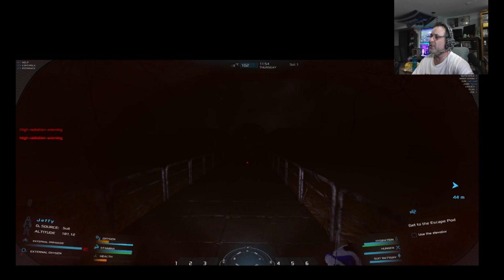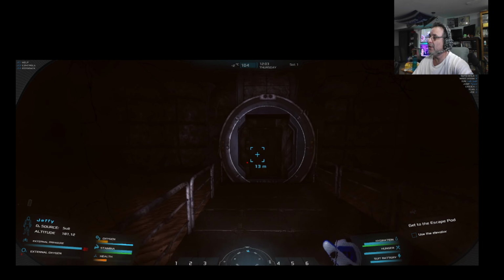I am officially a Martian check out me on the planet in occupymarsgame Part 3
Occupy Mars is a technical, open-world sandbox, survival game about Mars colonization inspired by the most promising technologies and companies that are working towards the goal of humanity becoming a multi-planet species.

Build and upgrade your base, discover new regions, conduct mining operations, retrieve water, generate oxygen, grow crops, fix broken parts, and learn how to survive on Mars!

Build and upgrade your base. Make sure that there is enough water, oxygen, power, and food to survive.

Build greenhouses, oxygen tanks, fuel generators, connect all the pipes and cables, and remember about proper cable management. Grow your own food.

Fix broken parts using realistic electronic components and tools. Learn the basics soldering, using hot air, electronic measurement tools, and all the details necessary to fix your equipment.

Explore different regions of Mars while searching for valuable resources, discover mining sites, and find the best place to build a city.

Remember that you need to find a relatively leveled area with good access to underground water in a place where temperatures don't drop too much during the night.

Experience an open-world sandbox game with a realistic day/night cycle and overcome real challenges that colonists face. Build solar arrays and batteries for energy storage, upgrade them, and find the optimal way to power your colony.

Upgrade your vehicles and equipment in your garage. Organize your workshop and modify your rover. Change crane hydraulics, operate the robotic arm, dig for valuable resources, build mining rigs, and more...

Occupying Mars is not always easy. Sometimes things will explode, break or not go exactly as planned. Learn to cope with "Rapid Unscheduled Disassembly.” Sometimes you have to really act quickly before you run out of air, food, or energy.

...but most importantly HAVE FUN on Mars!

Send a Super Thanks if you like the video

Channel Guidelines
1. Be kind, civil & respectful to all & English only in chat & comments
2. No constant backseating, spamming, copy paste, or all caps
3. Read the title, description & review thumbnail for details